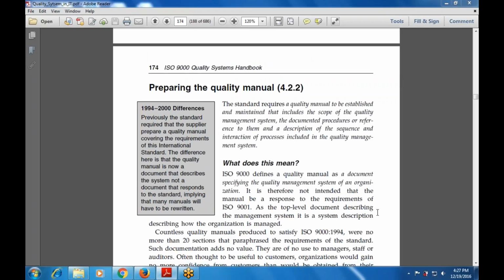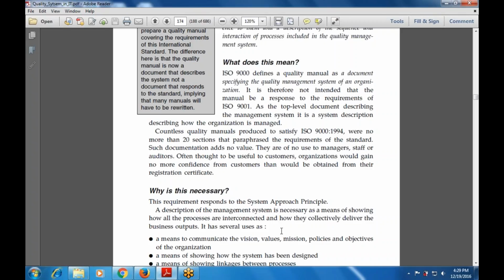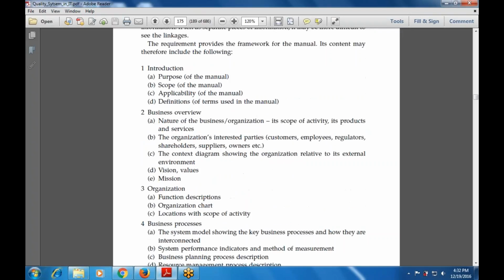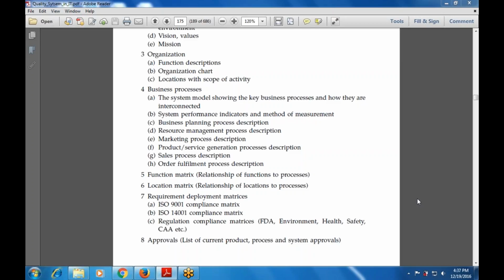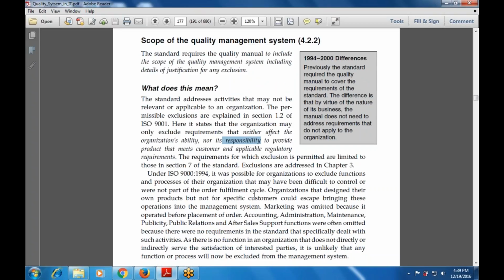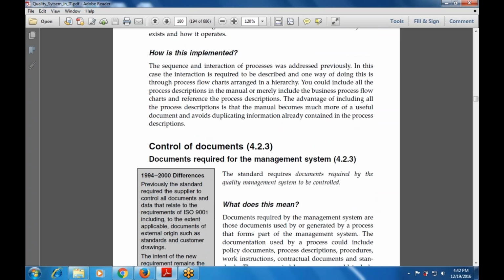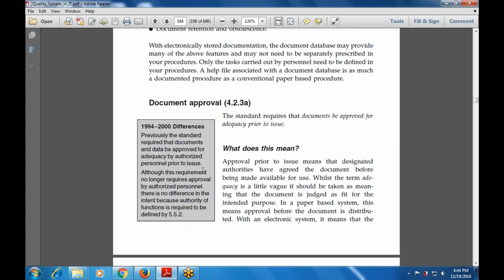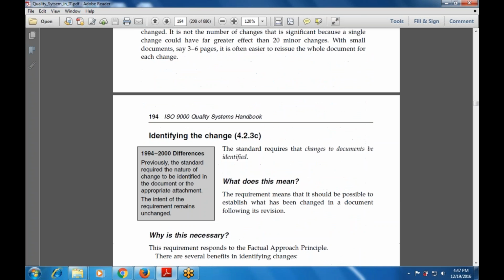Revision of Quality System in IT (Quality Manual)